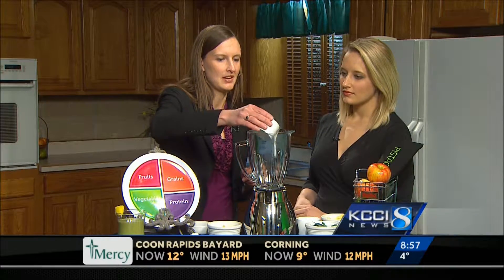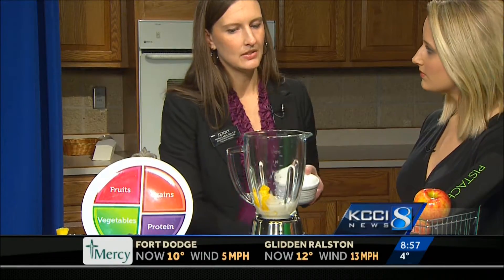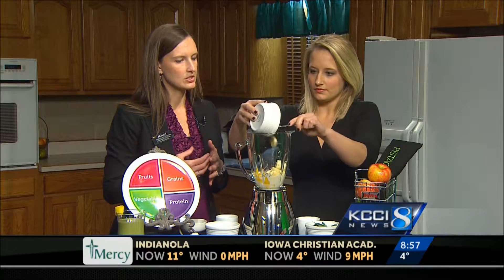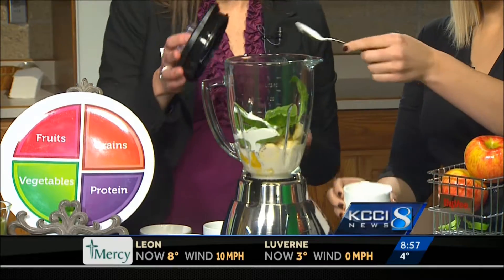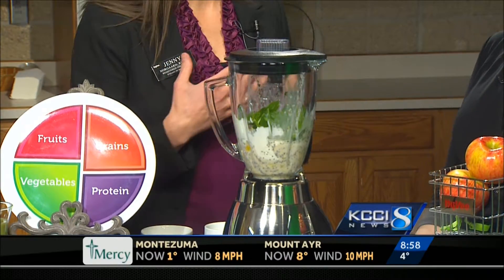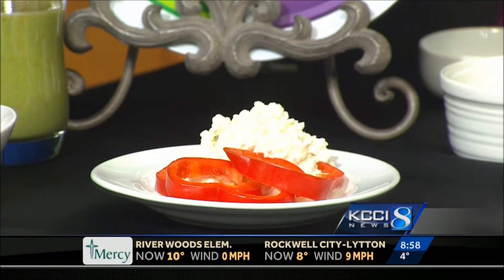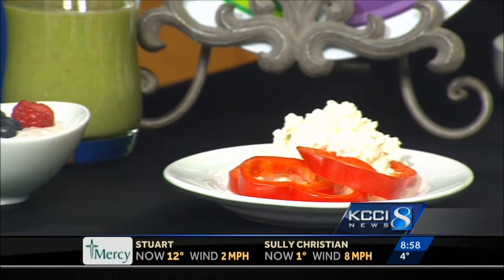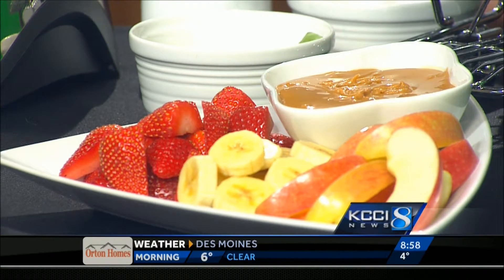Segment 10Jan2015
Segment from January 10, 2015